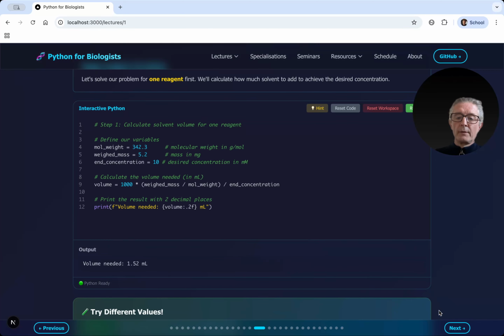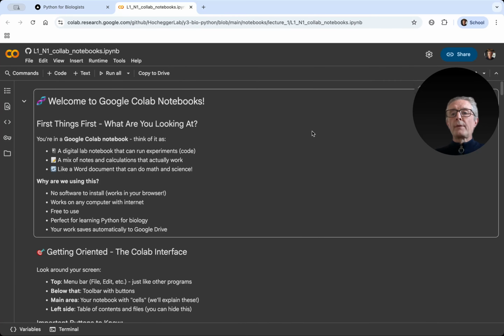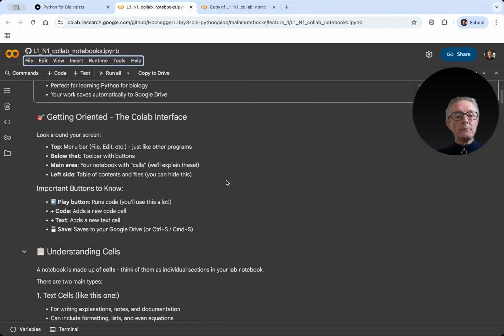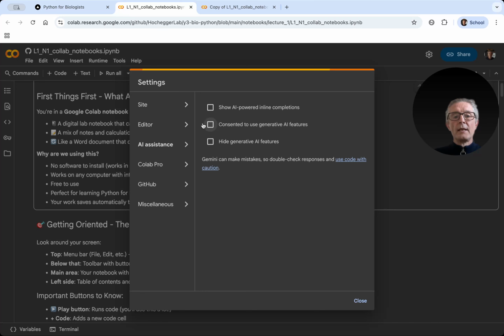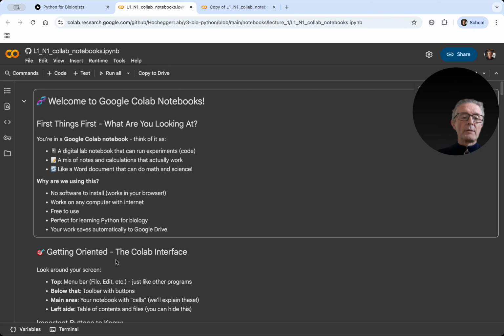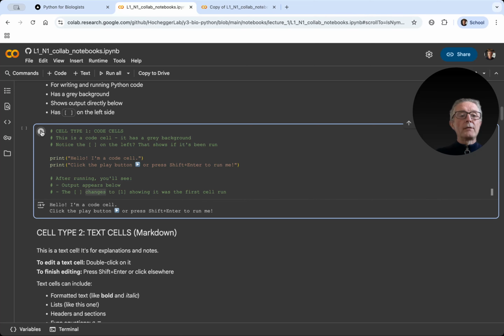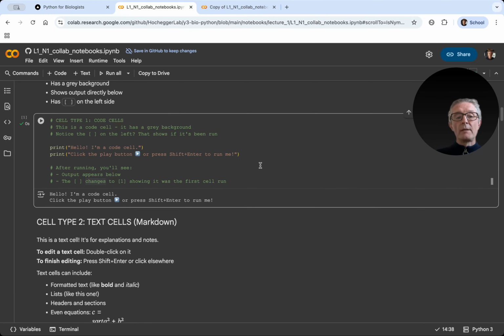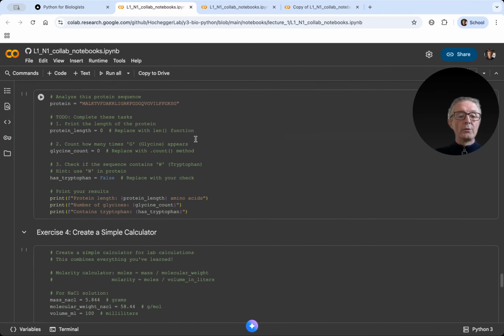lecture1 5 colab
First steps at python coding: Using google colab notebooks